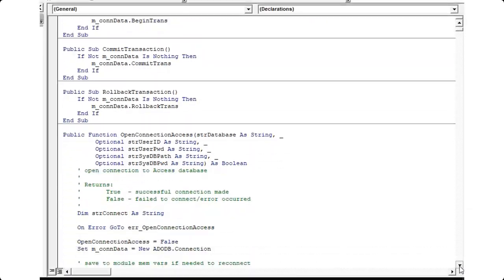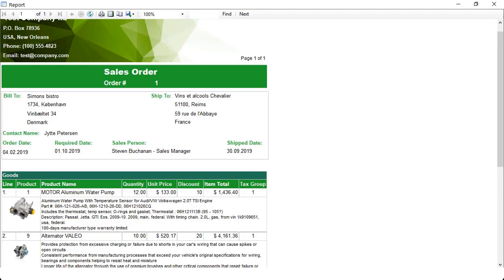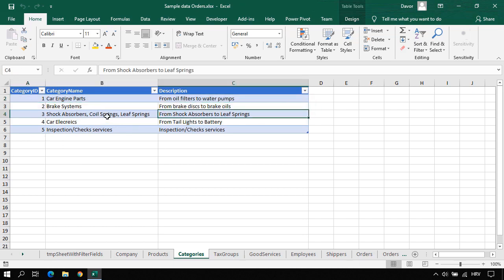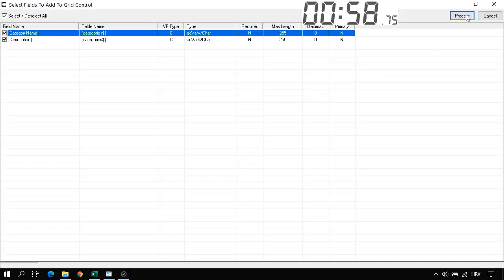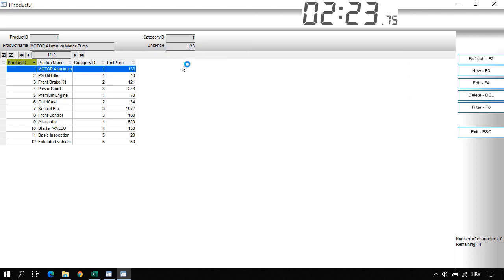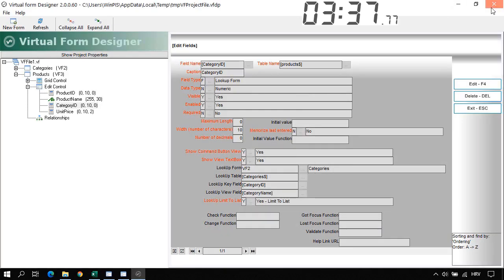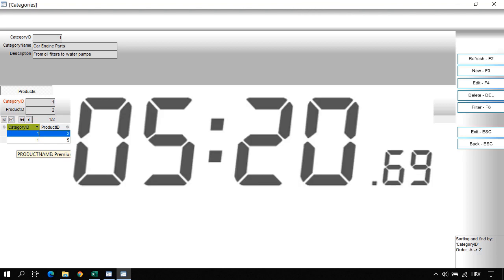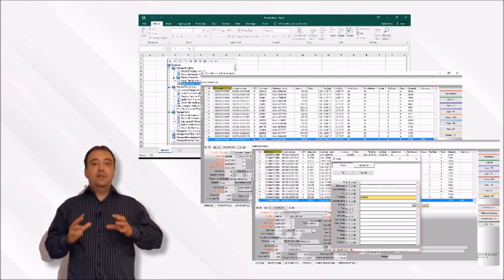How to Create Advanced Excel Data Entry Forms In 5 Minutes No VBA (Professional way)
How to create advanced Excel Data Entry Forms in Microsoft Excel and without VBA.
Could this be done?
Advanced Excel Data Entry Forms in 5 minutes and without coding?
We are not talking about Excel's build-in Data Entry Form, but more advanced, professional Excel Data Entry Forms.
Excel Forms that have Lookup Forms for choosing a value from another Excel table, for example, assigning a Category to a Product.
Also, Excel Forms that have Master-Detail relations, for example, Orders from one Excel Table and Order Details in another Excel Table on another Excel Worksheet.
Multi-Level Menus are also included.

Could all this be done in just 5 Minutes and without VBA code?
Watch the video and see it with your own eyes!

TIMETABLE:
0:00 How to Create Professional Excel Data Entry Forms in 5 Minutes Without VBA?
0:14 Excel Data Entry Forms with Lookup Forms (Advanced Dropdown ComboBoxes)
0:28 Master-Detail Relations in Excel Data Entry Forms
0:42 Multi-level Menues in Excel Data Entry Forms
1:20 Preparing the Environment (Blank Templates, Sample Files Used in this Video)
2:00 3 Rules for successful use of Excel as Database
3:00 Start working with Virtual Forms Designer for Excel
3:23 How to Create a Simple Professional Excel Data Entry Forms without VBA
5:03 How to Change the Decimal Places in Excel Data Entry Form (Grid & Edit Control)
5:51 How to Create a Lookup Form (Advanced Dropdown ComboBoxes) in Excel Data Entry Forms Without Coding
6:53  How to Create Master-Detail Relations in Excel Data Entry Forms Without VBA
8:20 For More Videos and Step-by-Step Courses go to